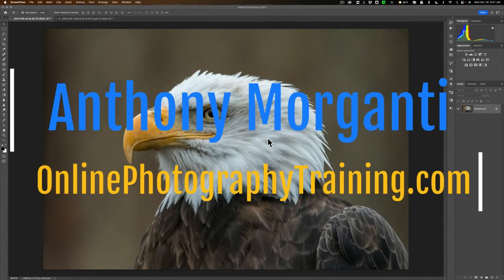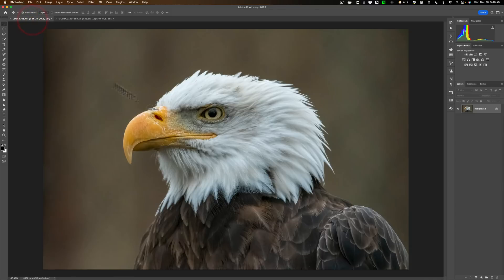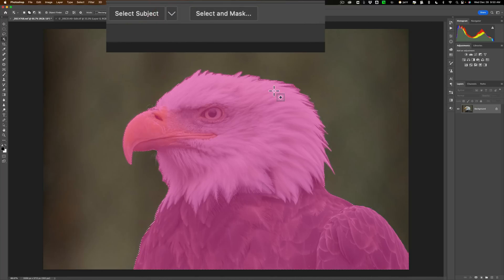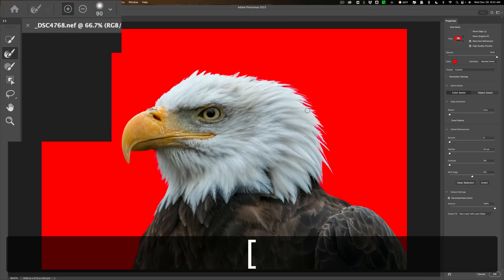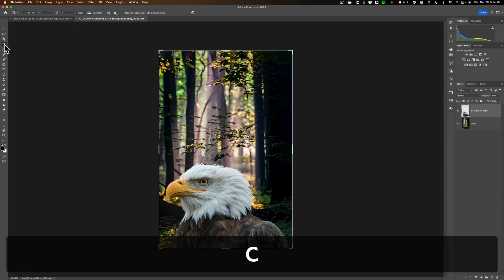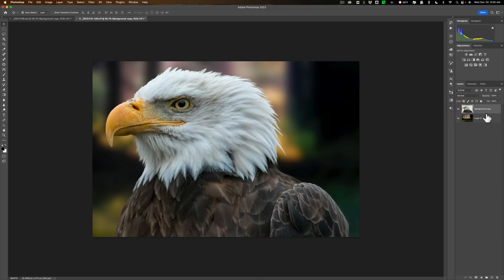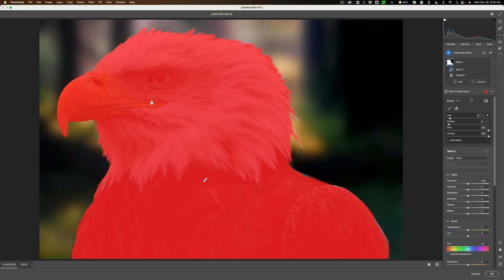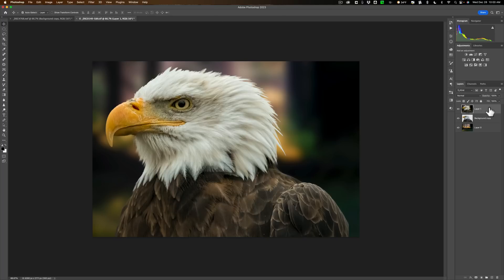Compositing Wildlife Photos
In this video, I demonstrate how to composite a wildlife image using Photoshop.